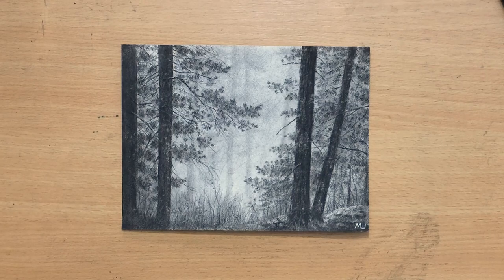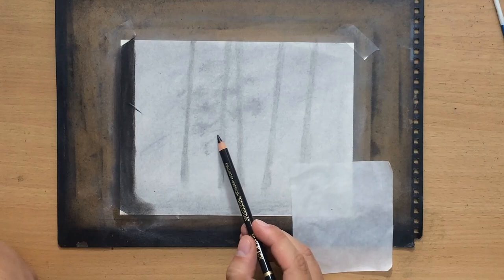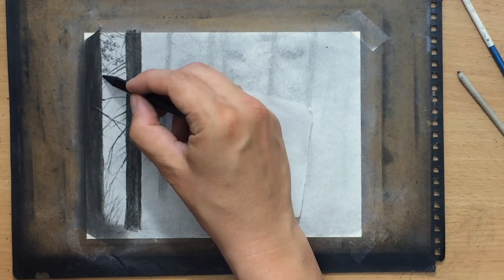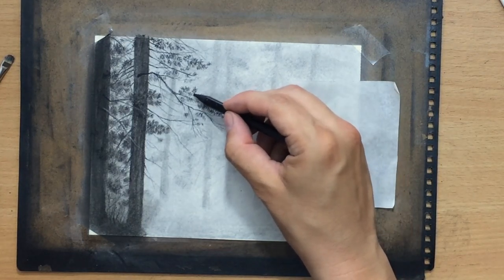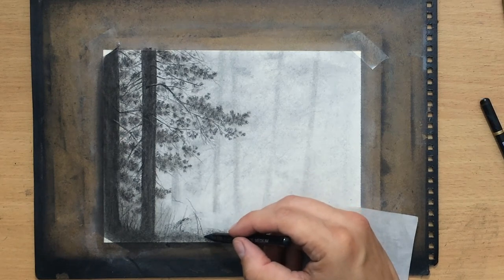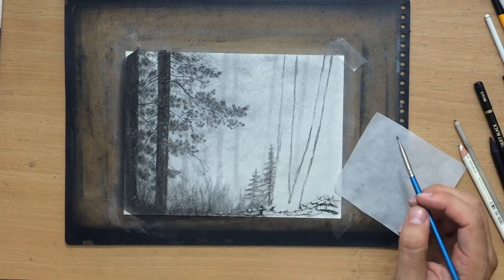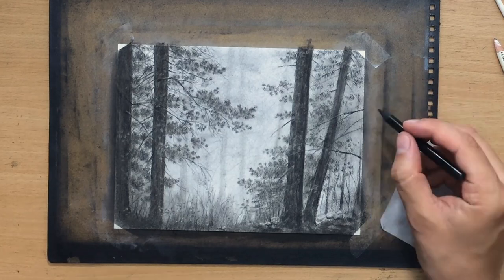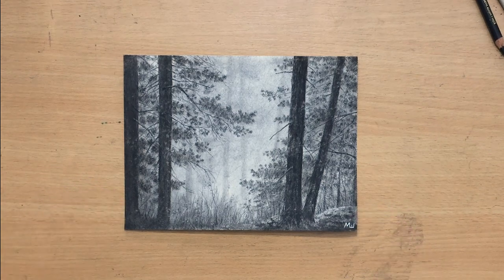Night in the Forest Charcoal Landscape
Here's a charcoal drawing of an evening scene in the forest. I hope you like it.